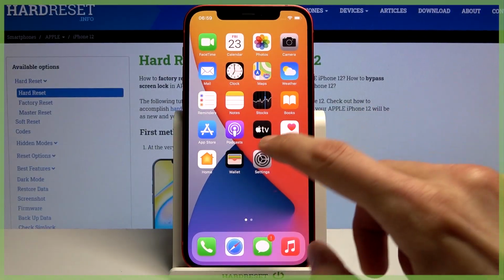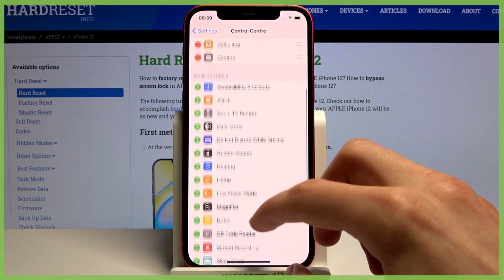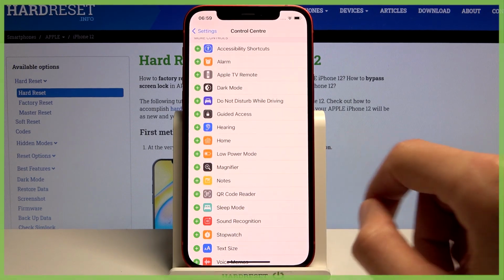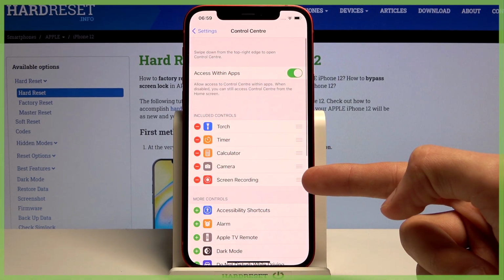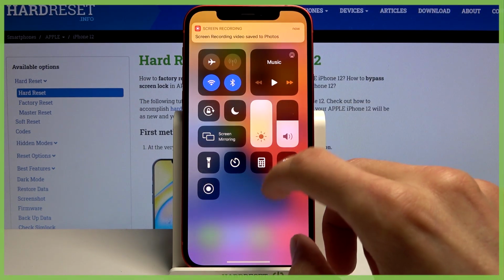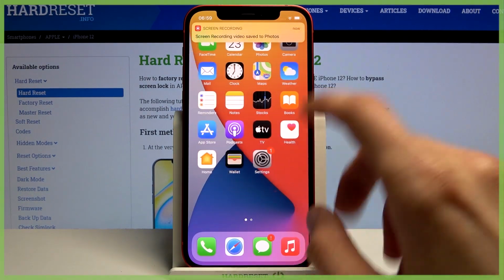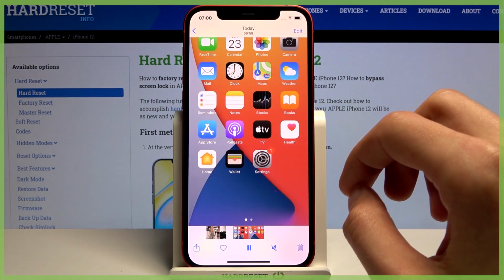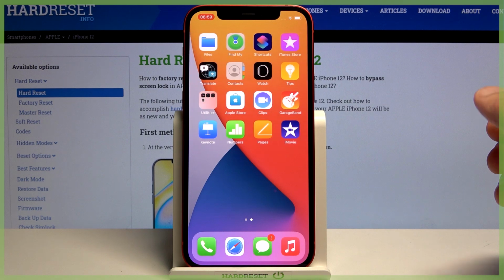iPhone 12 – How to Record Screen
If you want to capture everything happening on your iPhone 12 display, this video will show you exactly how to record your screen step by step. Learn how to enable the screen recording feature in the Control Center, start and stop a screen recording, and find your saved videos in the Photos app. Whether you need to record app tutorials, gameplay, or anything else on your iPhone 12, this guide makes it easy for anyone to follow. The process is simple and works on all iPhone 12 models.

How to record screen on iPhone 12?
How to enable screen recording on iPhone 12?
Where are screen recordings saved on iPhone 12?

0:00 Introduction
0:06 Open Settings and go to Control Center
0:16 Add Screen Recording to Control Center
0:23 Start screen recording from Control Center
0:34 Stop recording and save video
0:53 Find and play your screen recording in Photos
1:10 Final tips and outro